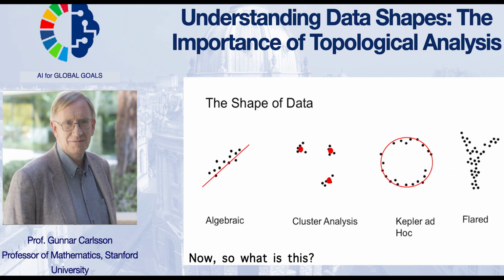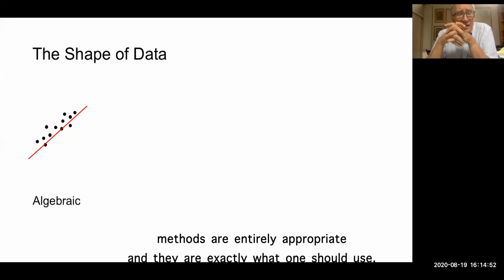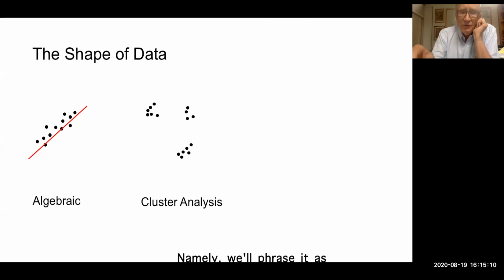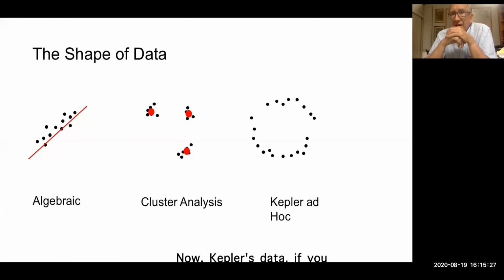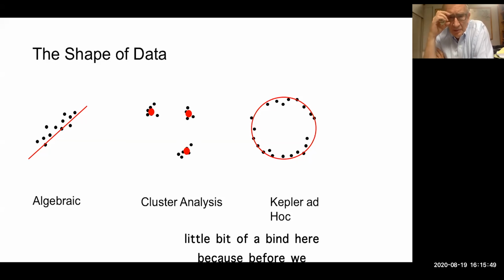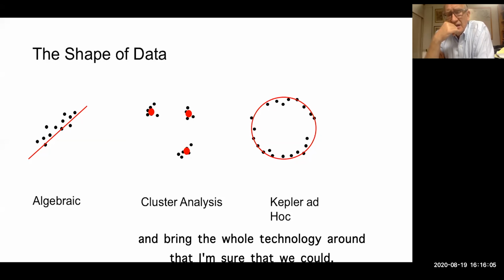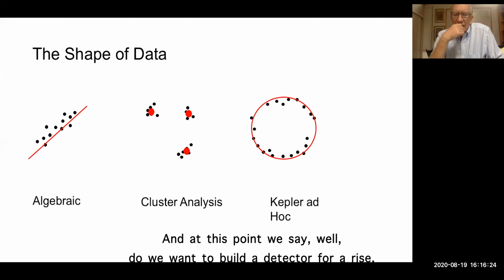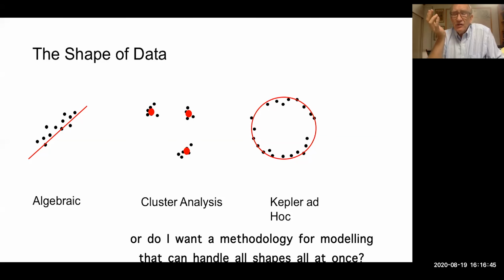Prof. Gunnar Carlsson: Data Shapes: The Importance of Topological Analysis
🎥 Join renowned mathematician Prof. Gunnar Carlsson from Stanford University as he demystifies Topological Data Analysis. Discover why understanding the 'shape' of data can transform your data analysis methods.